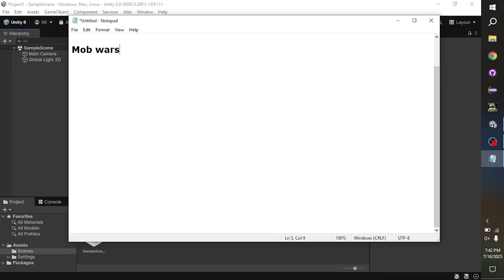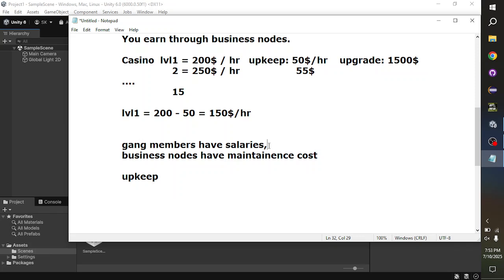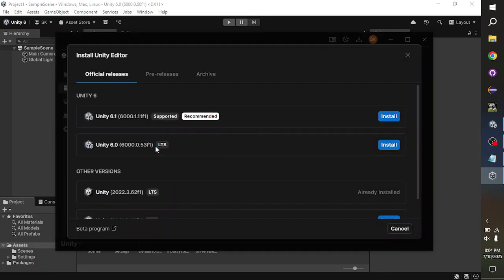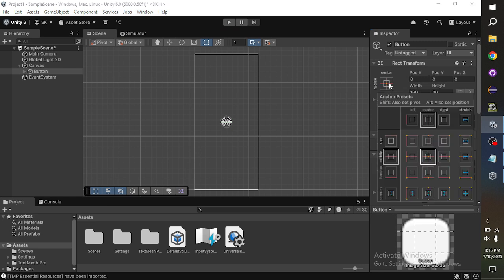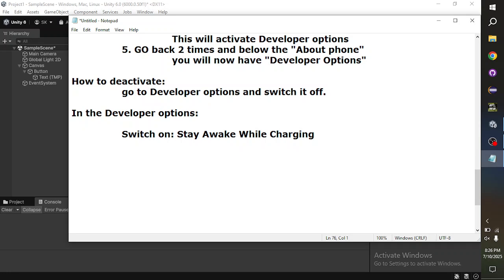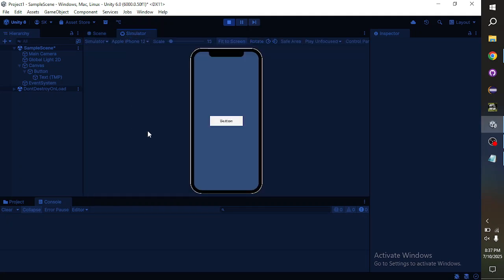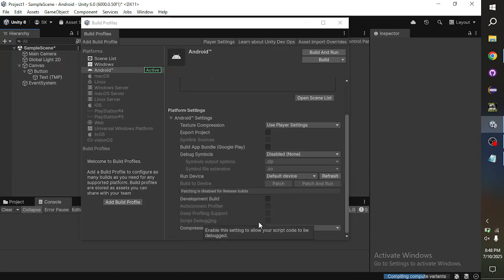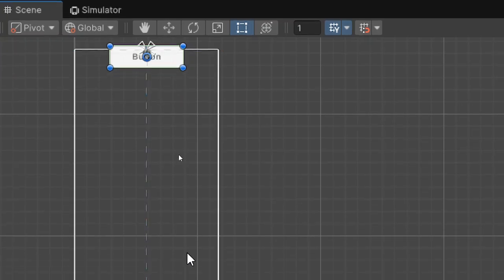Connecting Android phone to Unity for testing | MobWars Devlog - 1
About the video:
In this video, I have shown the basic concept of the game that I am going to develop and also how to connect the android device to unity. I have talked about usb debugging and converting the project from one platform to another. Since this will be a UI based game, I showed how to set up the canvas to mobile resolution and added components in it. I also tested the setup with a real smartphone connected to unity through debugging mode.